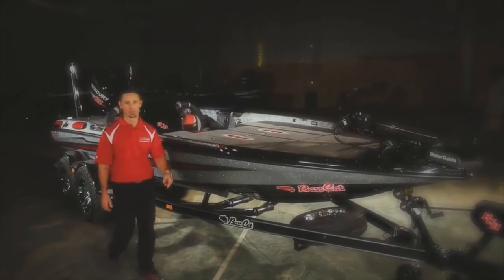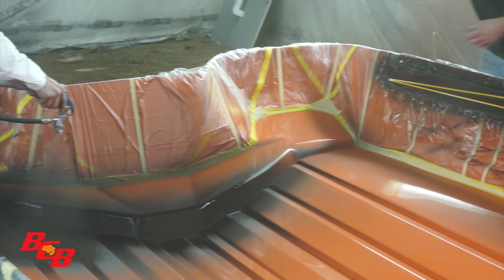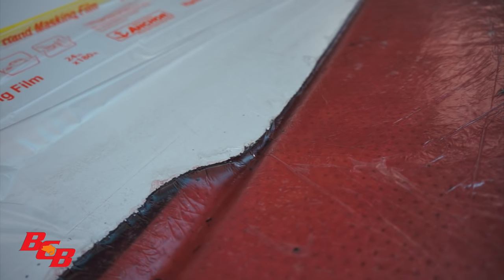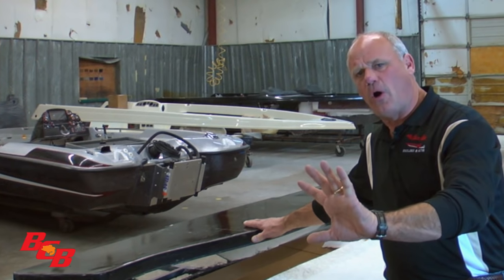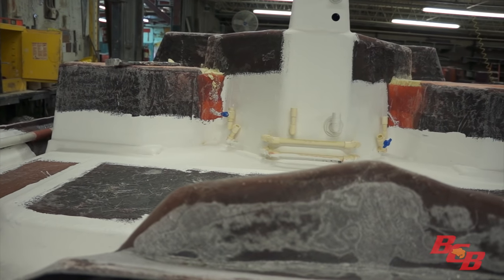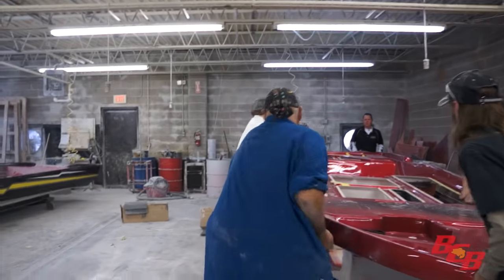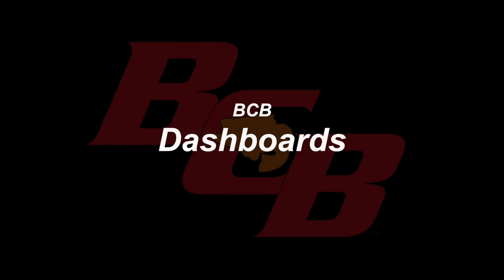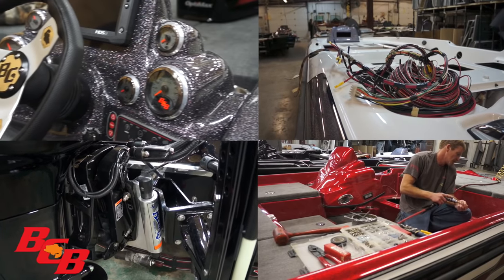Bass Cat Boat Factory Walk Thru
Bass Cat Boat Factory Walk Thru. Yar-Craft Boat Factory